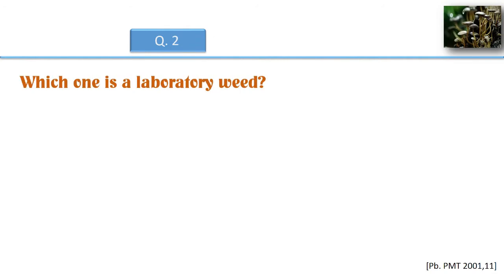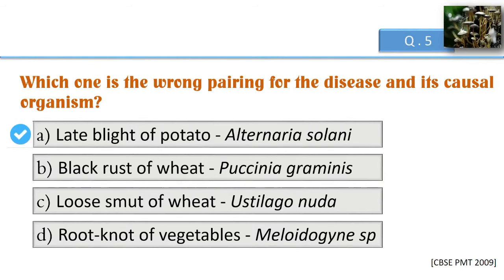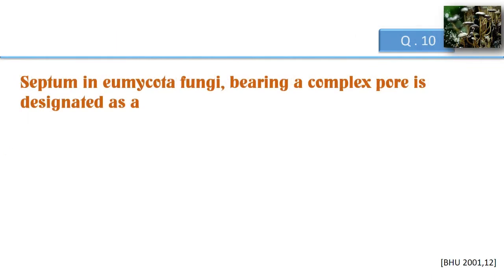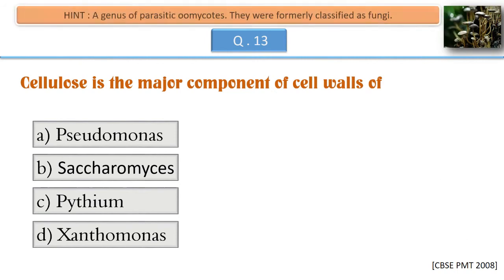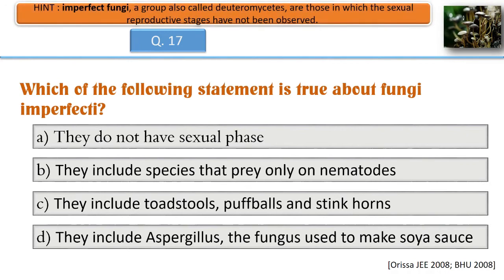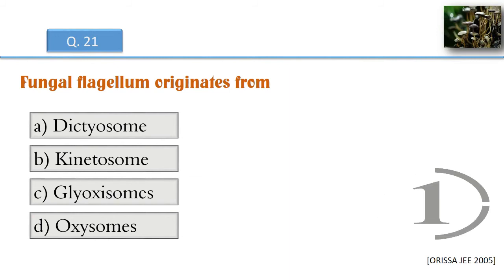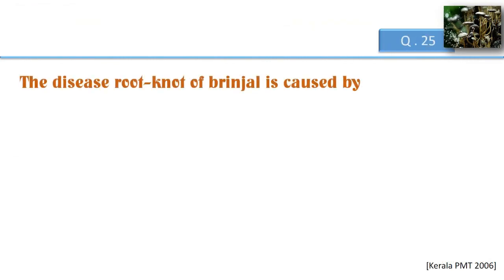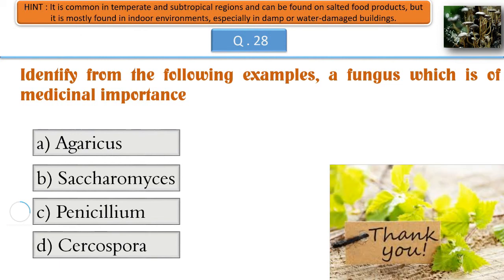FUNGI | TOUGHEST Questions ever asked in various Medical exams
Collection of  various Easiest Questions ever asked in different Medical exams on fungi.
PMT ,NEET, AFMC, AIIMS, SSC-CGL level exam questions covering the entire question set for medical entrance examination.